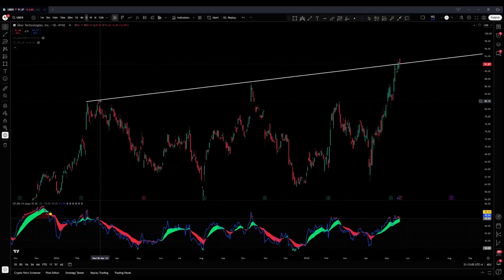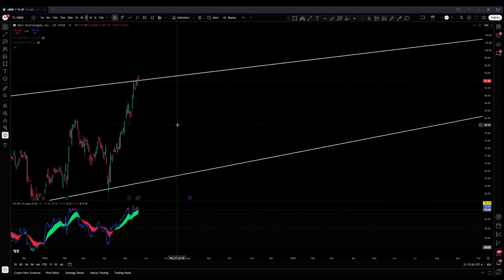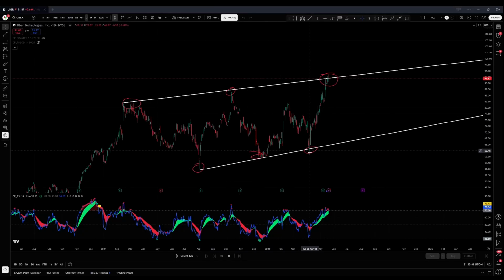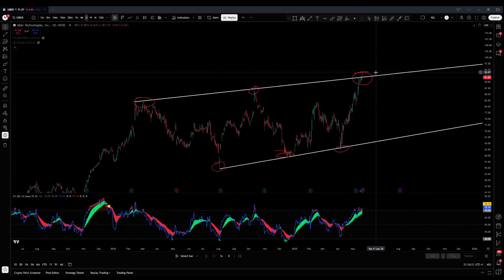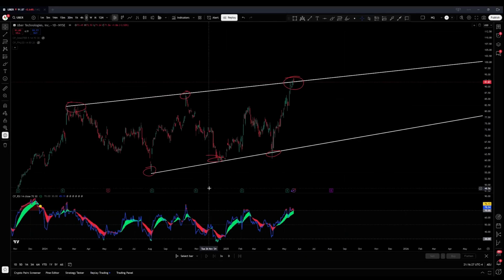$UBER - Trendline Lesson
Discuss Trading Trendlines on $UBER

✅ About SixFourTrading.

Welcome to SixFourTrading! I’m here to help you unlock your potential in trading and stocks. My mission is to inspire and equip you with the knowledge, strategies, and tools you need to become a confident and successful trader. Whether you’re just starting or looking to refine your trading skills, I’ll share everything from educational tutorials and market insights to proven techniques to help you navigate the markets like a pro.

Join me on this learning, growth, and financial empowerment journey. Let’s work together to master the art of trading and achieve success—one step at a time!